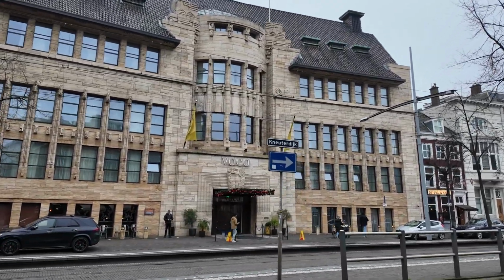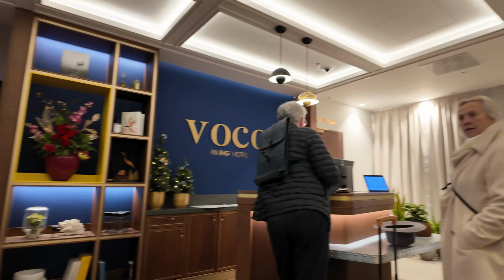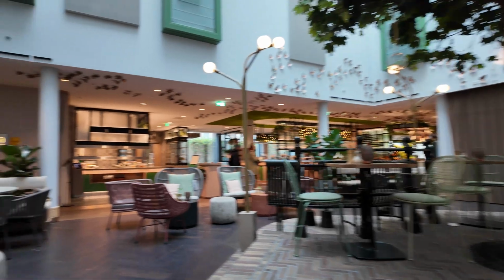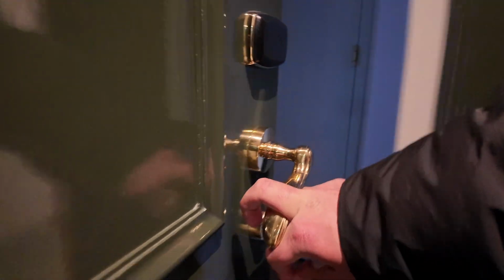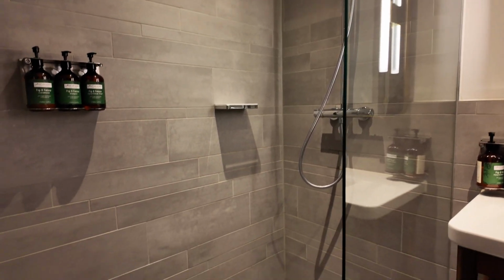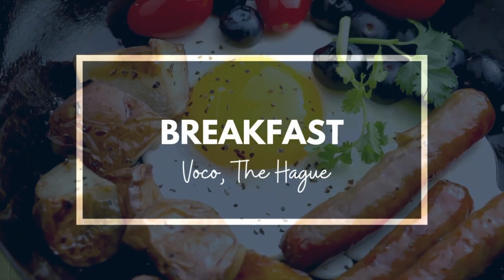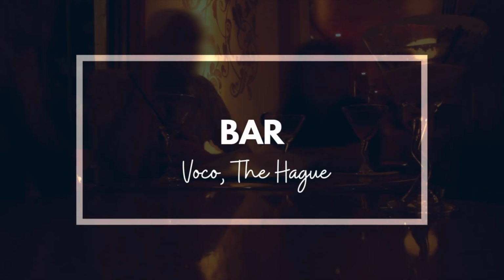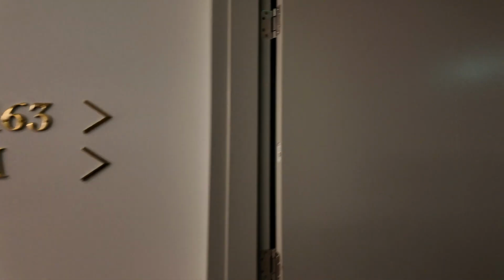IS THIS THE BEST 4 STAR HOTEL IN THE HAGUE? I STAY AT VOCO THE HAGUE (FULL HOTEL REVIEW)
We cover all the latest news headlines from the UK and around the world.